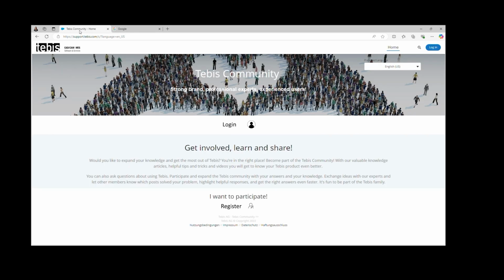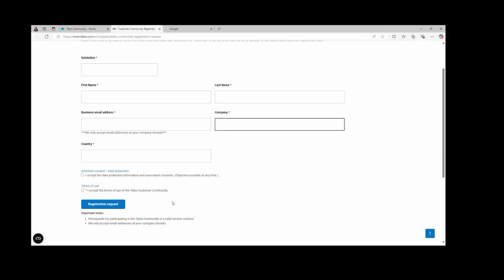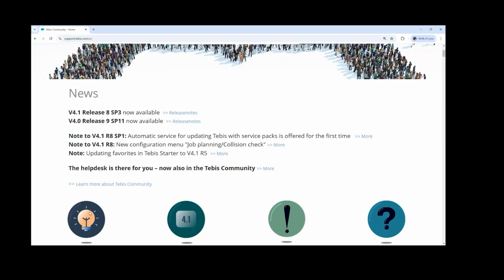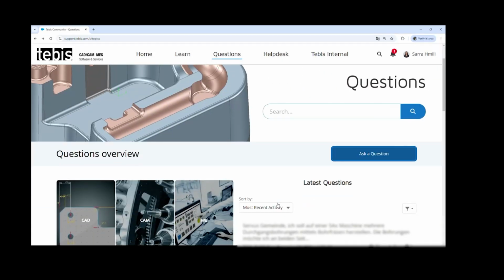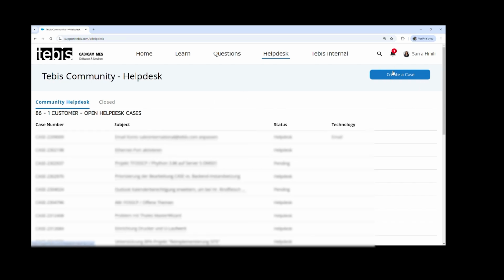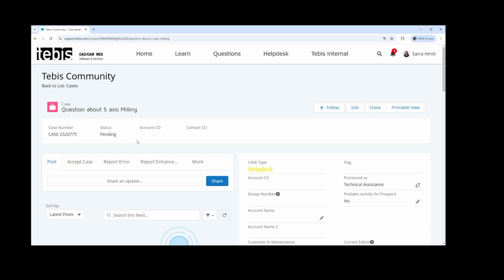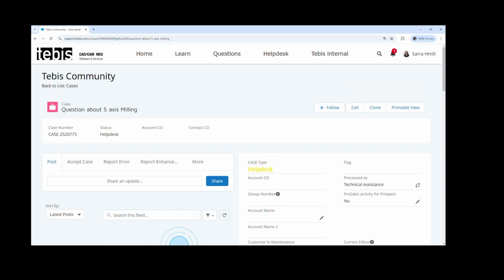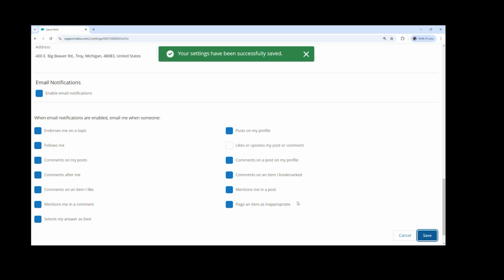Unlock the Power of Tebis Community & Helpdesk: Benefits & Features Explained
Welcome to the Tebis Community & Helpdesk!

In this video, we’ll walk you through the powerful features and benefits of being part of the Tebis community and how to leverage our Helpdesk for streamlined support. From gaining access to helpful knowledge, videos and discussions to submitting and tracking support cases, our community is here to make your experience even better.

Key highlights:
• Tebis Community Access: Learn how to sign up and explore valuable resources like troubleshooting guides, user tips and expert advice.
• Helpdesk: See how the Tebis Helpdesk provides seamless case management and real-time updates to resolve your issues faster.